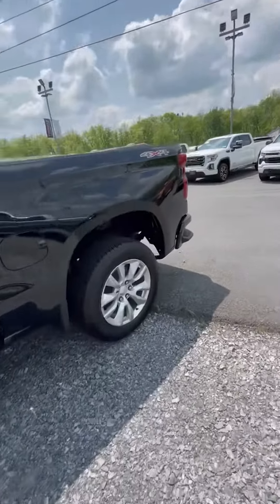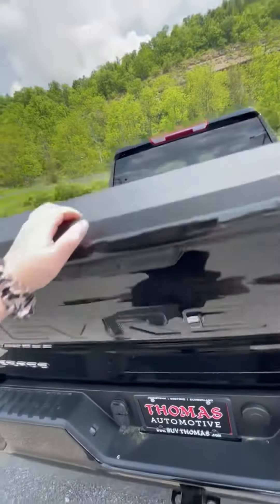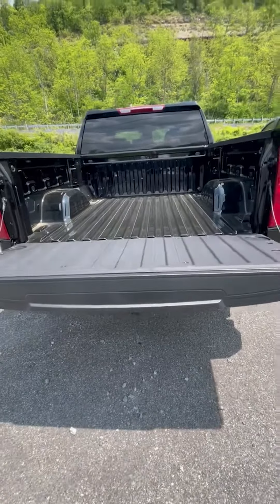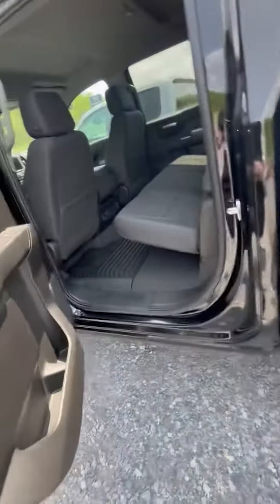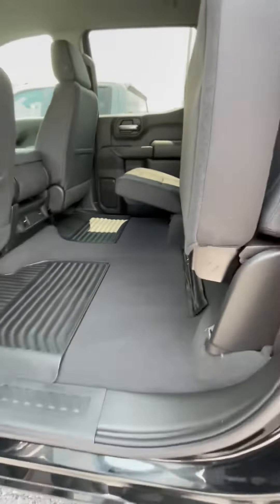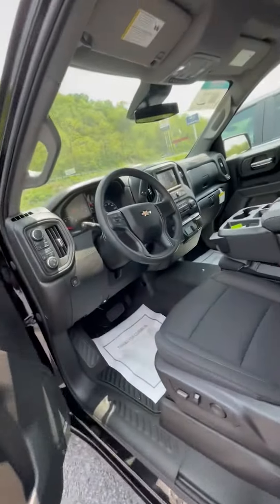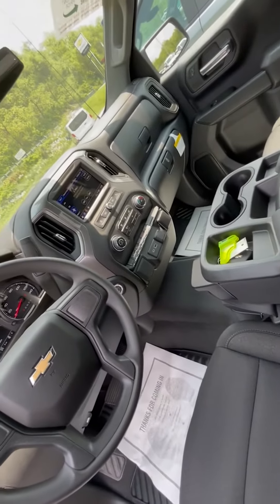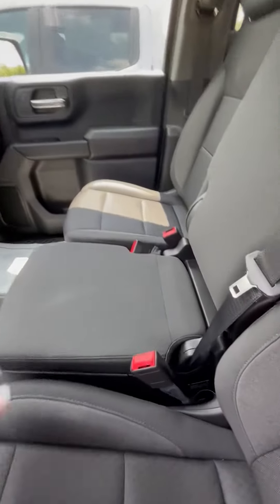NEW 2023 CHEVROLET SILVERADO 1500 CUSTOM 👀